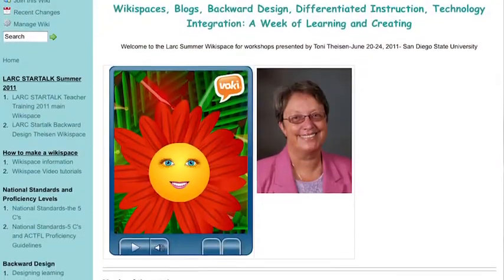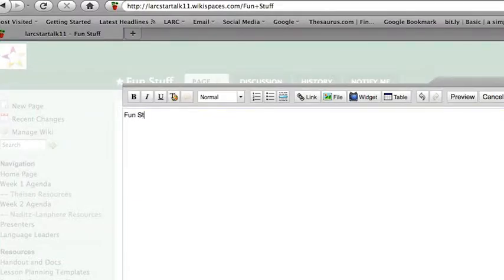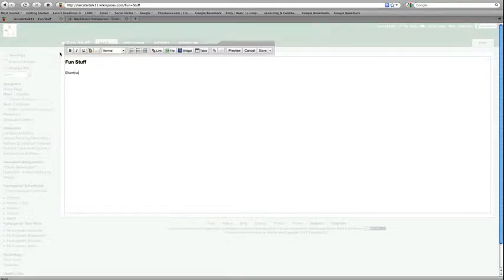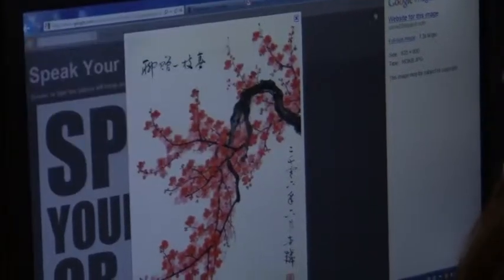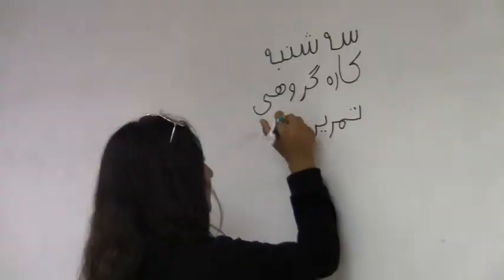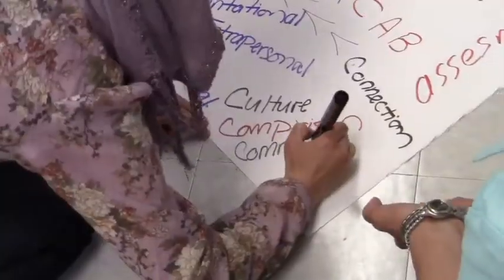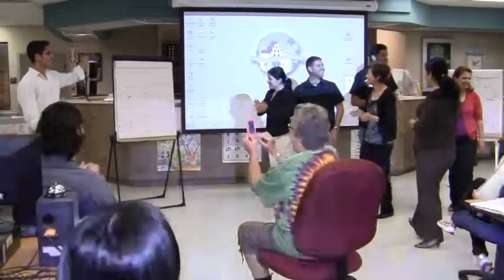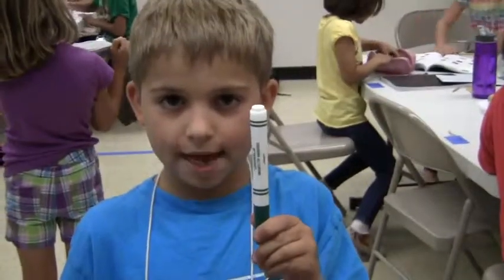Multilanguage STARTALK Teacher Training: Instructional Video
The Summer 2011 Multi-Language Teacher workshop will be an on-site training open to Startalk teachers from around the country with preference given to teachers in our 2011 Startalk programs. Teachers accepted into this program will participate in 60 hours of sustained instruction and training in a 2-week summer program and additionally will log in 10 hours of sustainment and skill building activities for 6 months following the program through online asynchronous and synchronous communication networking. Teachers participating in the program will attend 6 hours per day of instruction, from Monday through Friday, for two consecutive weeks. Working in language-specific teams they will design and model teaching a one hour lesson targeted to the proficiency and age levels of a specific group of students. Using a broad range of technological tools and software participants will learn to develop their lessons with media using communicative-based strategies infused with culture. Instruction for this workshop will be offered and modeled in English followed by work in language-specific teams in the afternoons. We are fortunate to have award-winning workshop presenters and experienced language-specific leaders.

Instruction will be modeled in English followed by work in language-specific teams.  Nationally-known guest speakers will present units of instruction.  This program is appropriate for experienced and novice teachers alike!